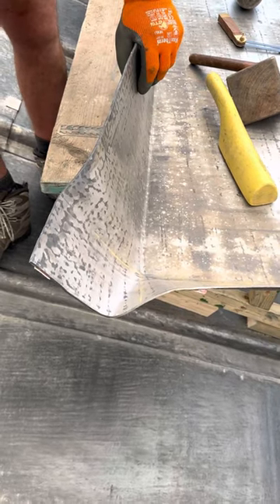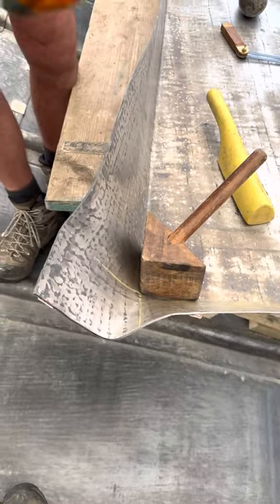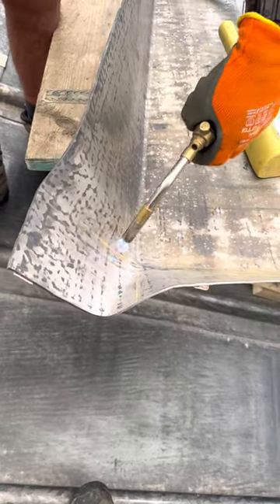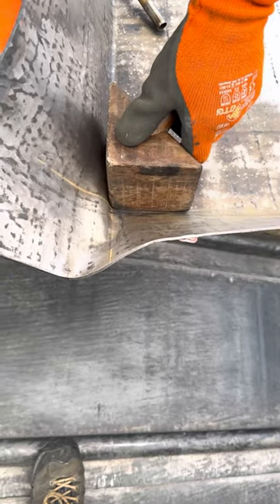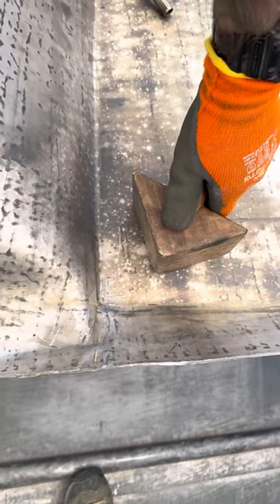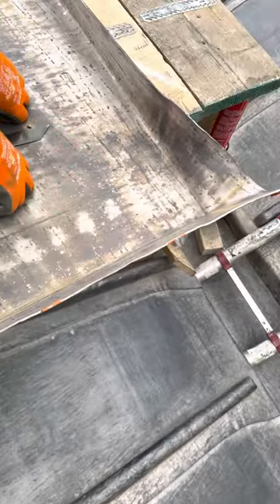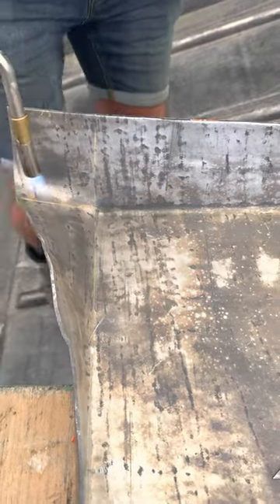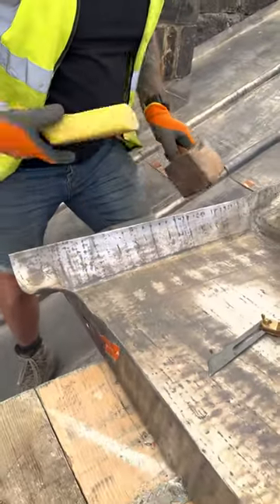Lead bossing with a corner bossing tool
I’ve been asked about this tool I had made up and how to use it, on this video we are making a internal corner for a lead roll this is in more detail to show how we start the internal corner.
I hope this explains in detail how to set out and boss the corner